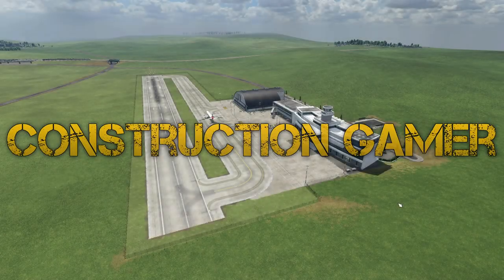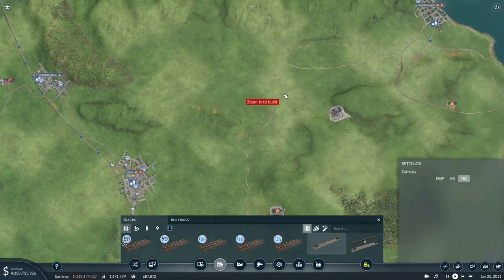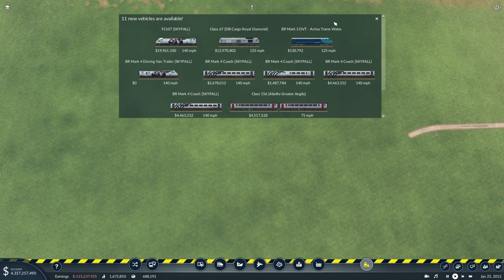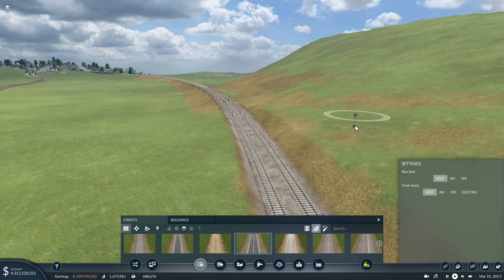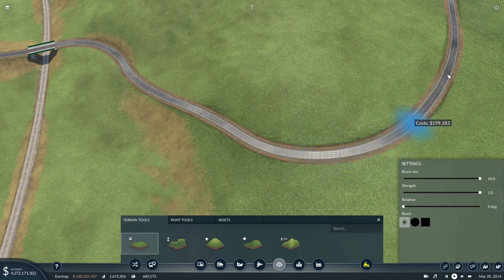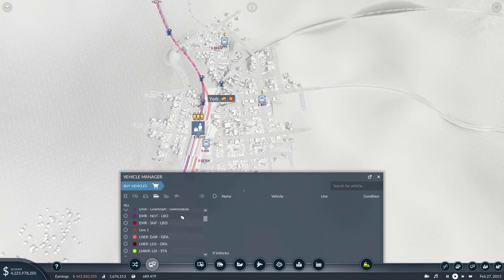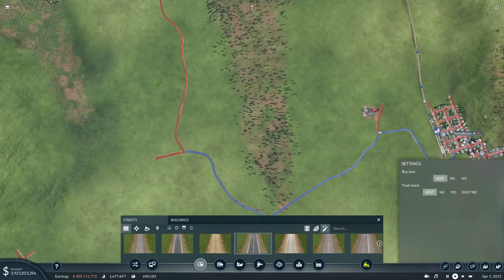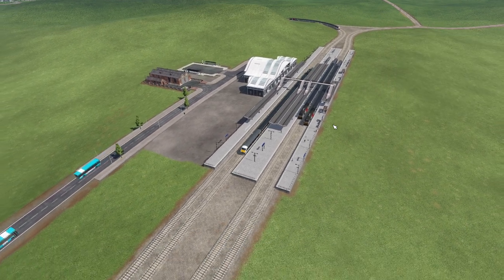Transport Fever 2 UK Northern Power | York to Scarborough | 37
Transport Fever 2 UK Northern Powerhouse episode 37, in this episode we build the line between York and Scarborough.

UK Northern Powerhouse series based on 1:1 Megalomanic map which stretches from Stafford and Grantham in the south to Oxenholme and Doncaster in the North.